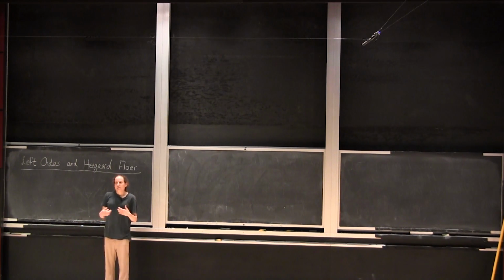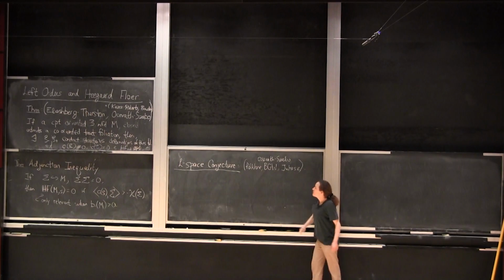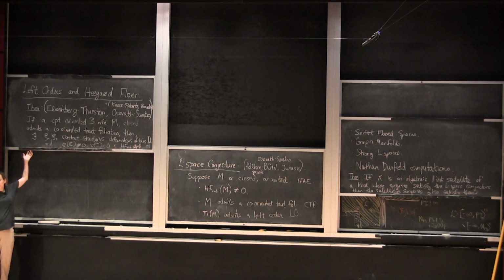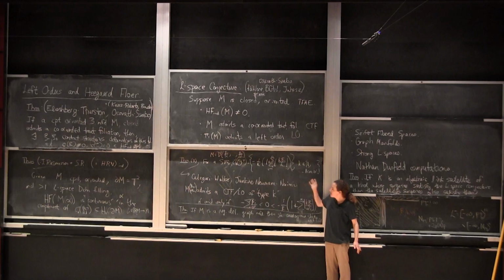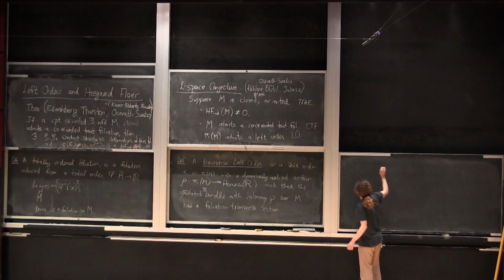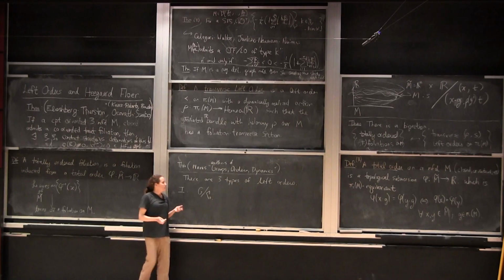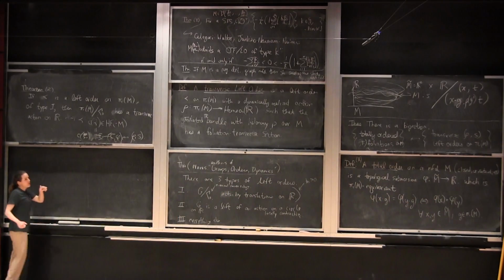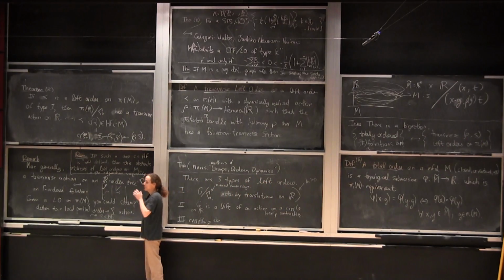Sarah Rasmussen - Left invariant orders and Heegaard Floer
Potential connections between Heegaard Floer homology and left invariant orders on the fundamental group